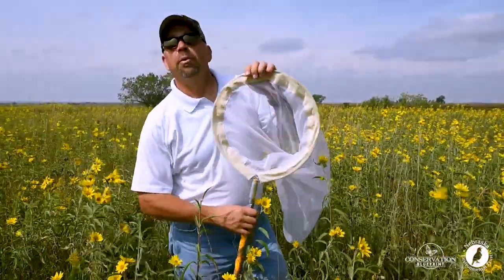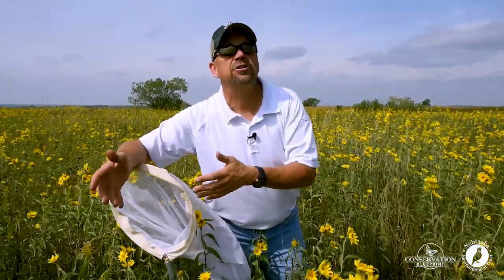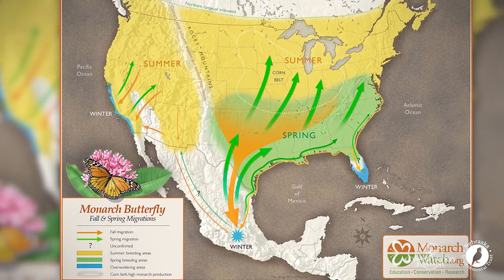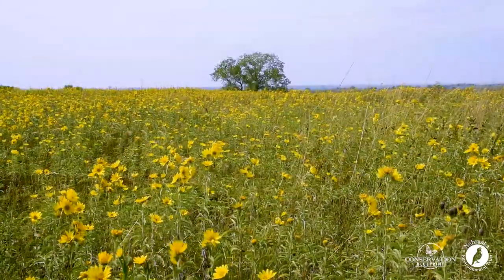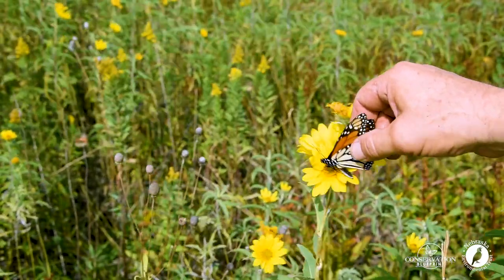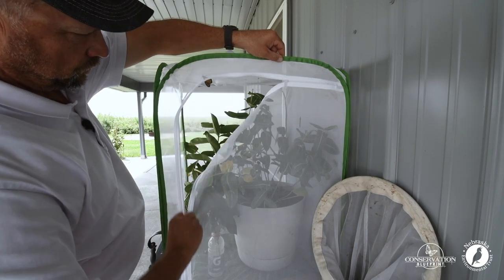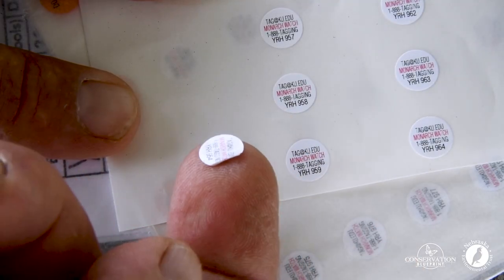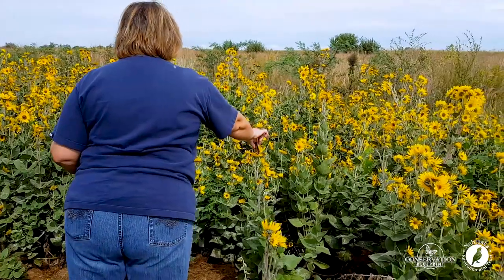Habitat Tip: Citizen Science Monarch Tagging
Conservation Blueprint's Peter Berthelsen explains how to net, tag, and track Monarch butterflies to better understand and manage their migration in this Habitat Tip. To learn more about wildlife and pollinator habitats and send an inquiry about your own project,